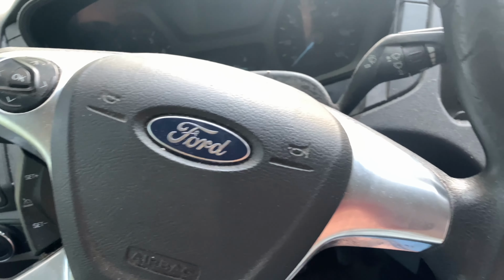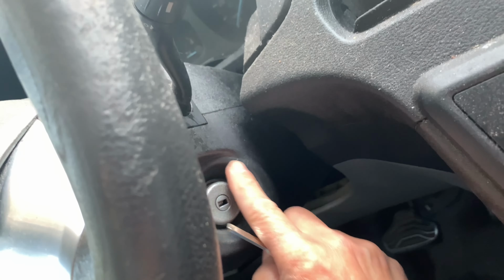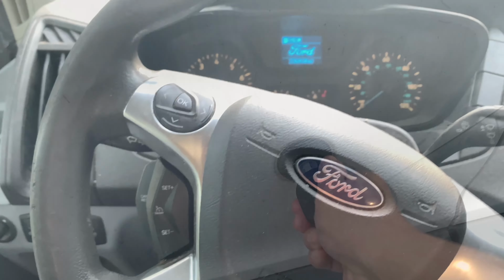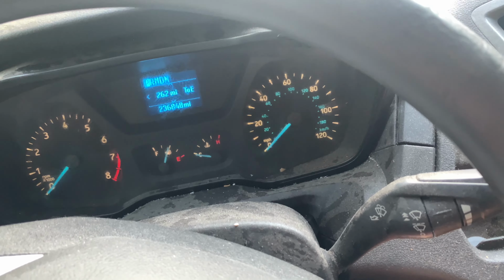2011-2016 Ford Transit Cargo Van Key Cut and Remote Programming with Autek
Buy keys here
► 2 Key Fob Keyless Entry Remote fits Ford Transit Focus Fiesta

Remote Programming Procedure
Step-by-Step Ford Key Fob Programming Instructions
Close the car doors, then open the driver-side door. Press the UNLOCK button on the driver-side door.
Next, turn the ignition from OFF to RUN 4 times  (Will hear a chime indicate you are in programming mode)
Press any button on the Ford remote to be programmed. ...
Have a second remote key fob? ...
Finally, turn the ignition to OFF.

Fob Keyless Entry Remote fits Ford Transit Focus Fiesta F150 F250 F350 Escape C-Max